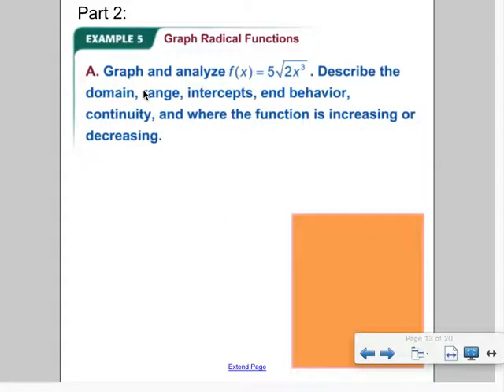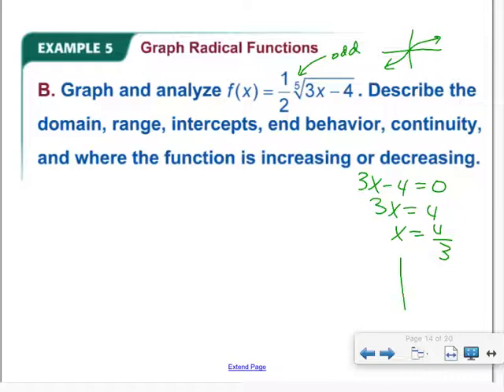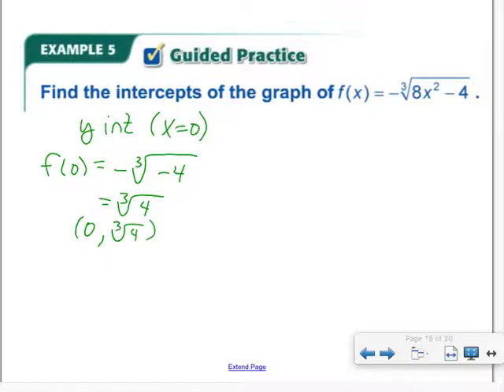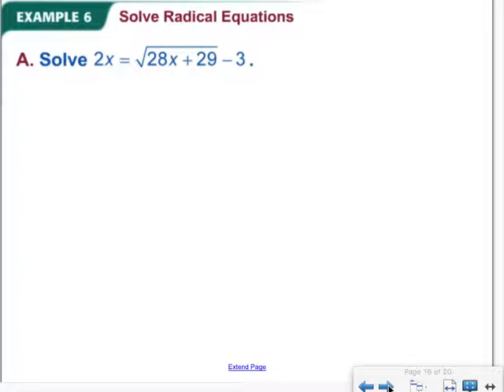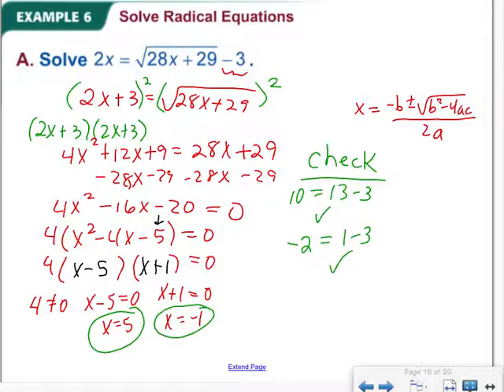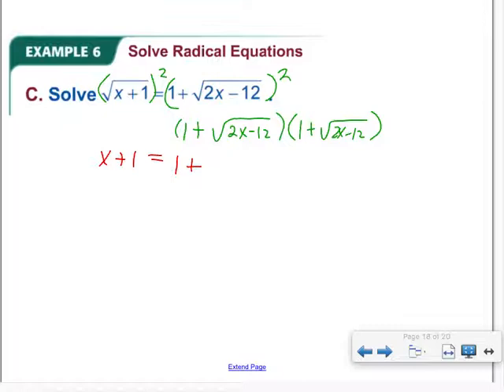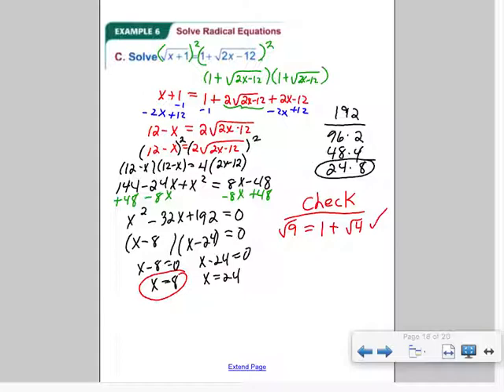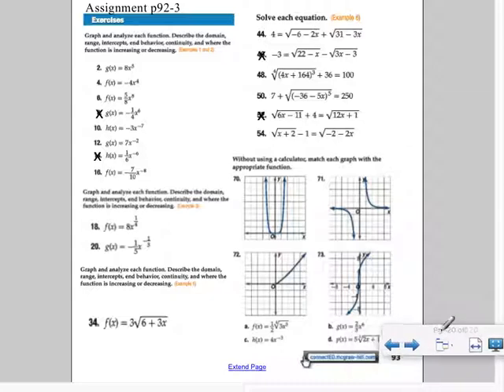2.1 Radical Functions and equations part 2 (precalc)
2.1 part 2 precalc radicals